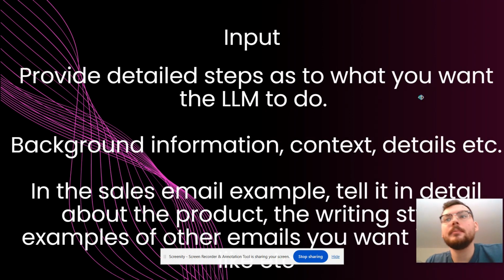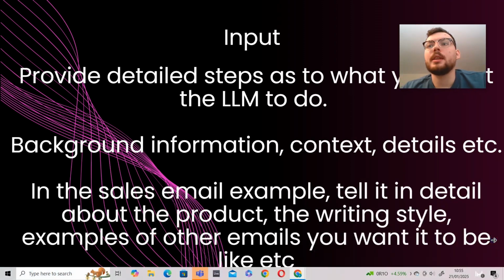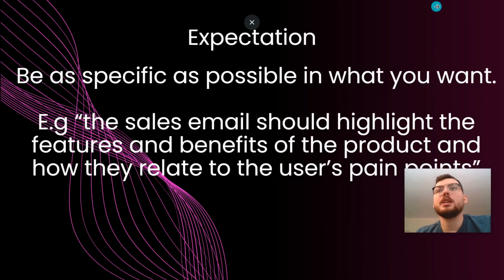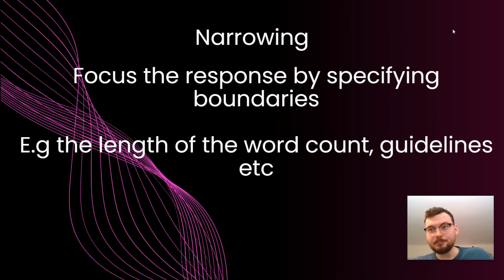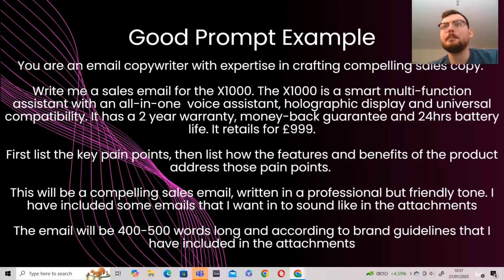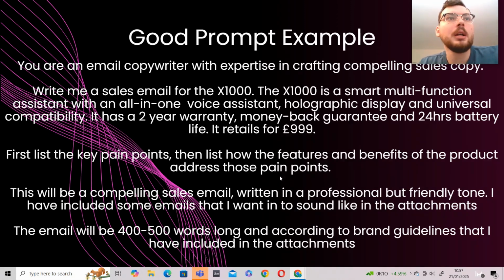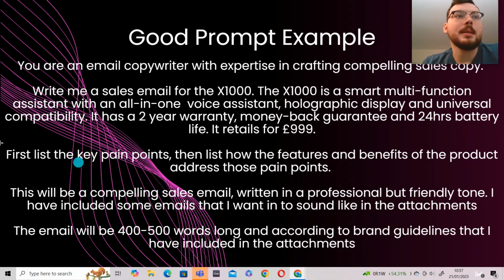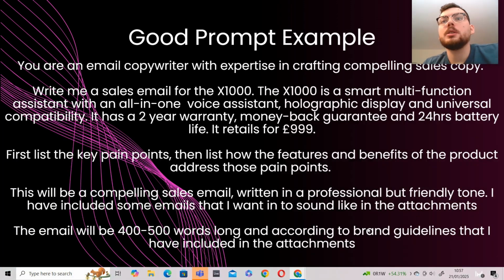Make AI Work For Your Business: Prompt Engineering Mastery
Here I go through how business owners can write better prompts with the RISEN framework: Role, Input, Steps, Expectations, Narrowing.